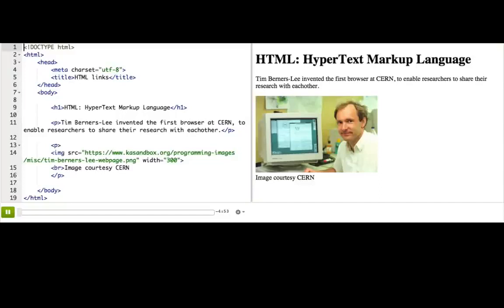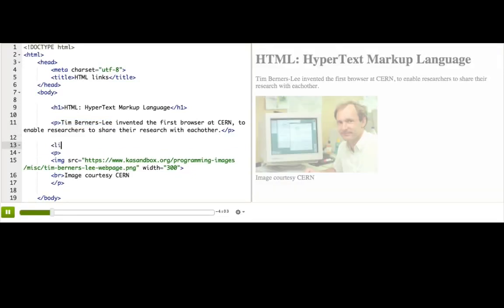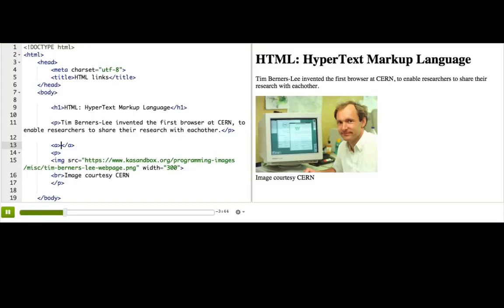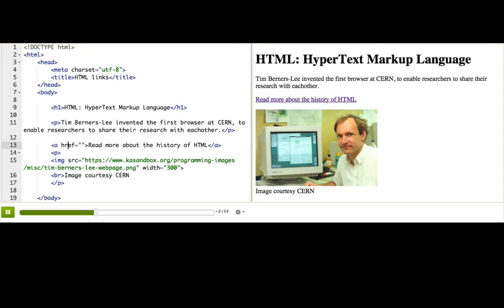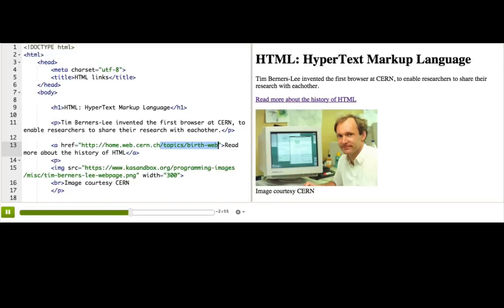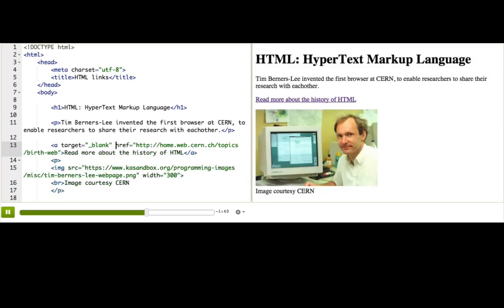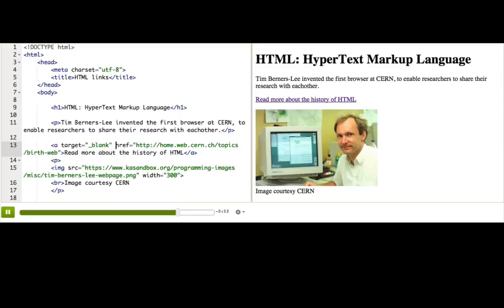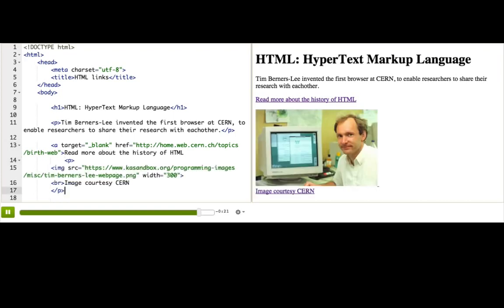26 HTML links Intro to HTML CSS Making webpages Computer Programming Khan Academy